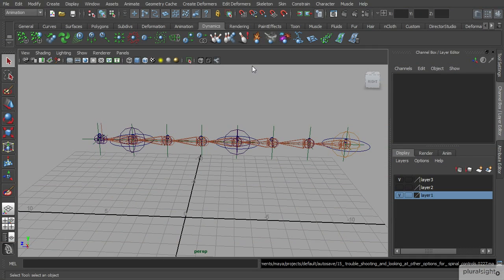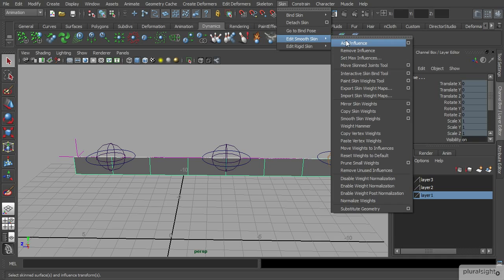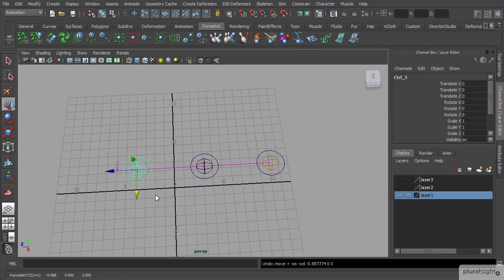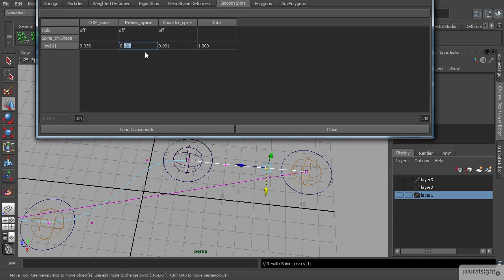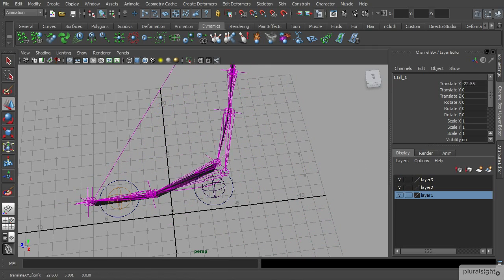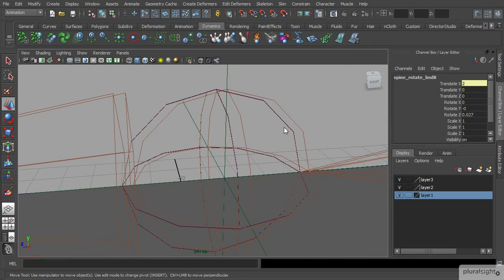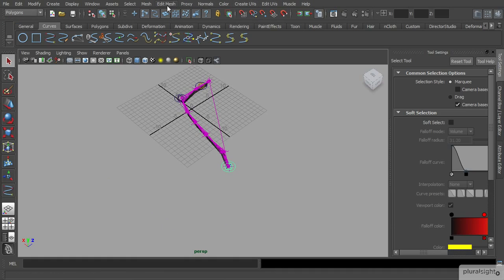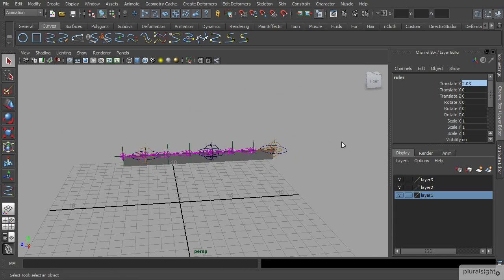Spine Revision Using Components Instead of Cluster for Control